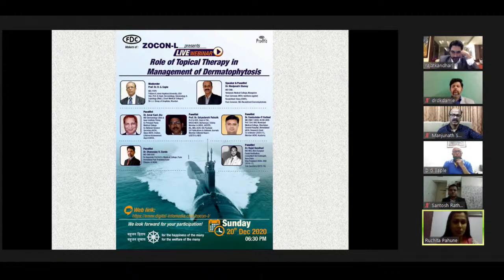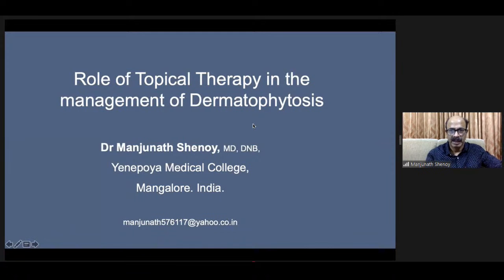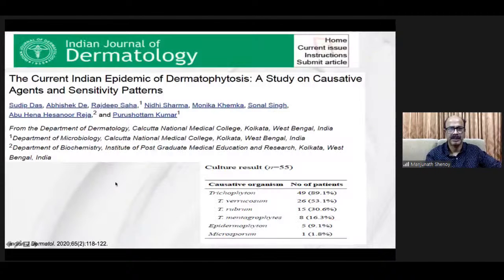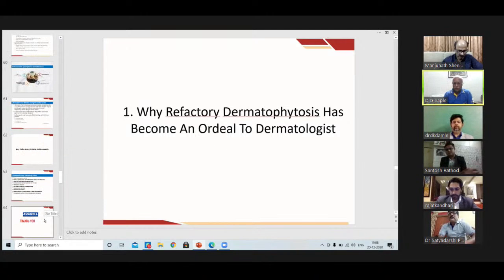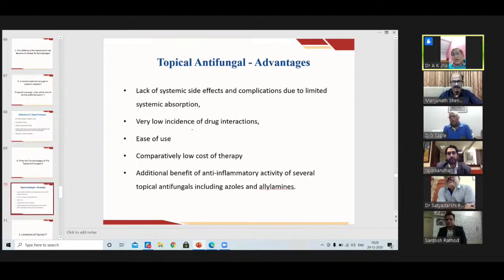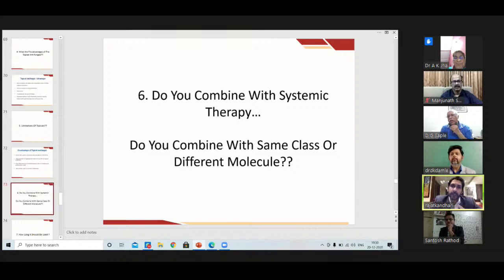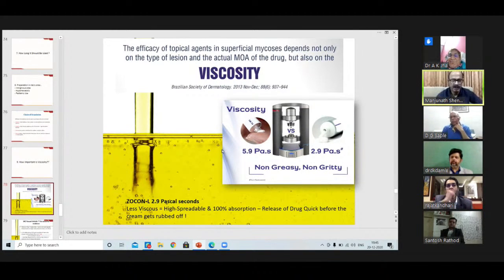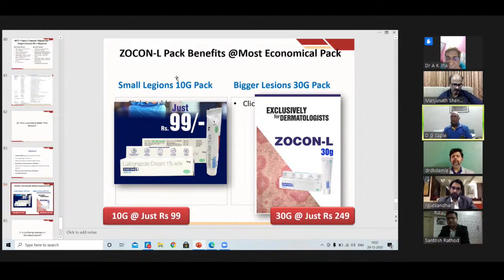Role of Topical Therapy in Management of Dermatophytosis